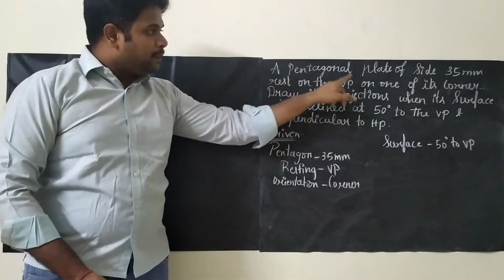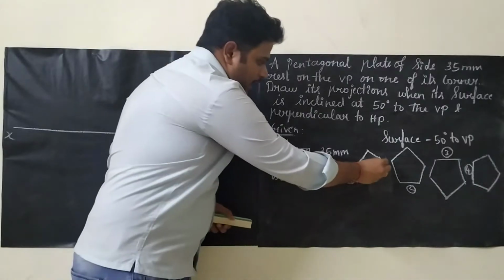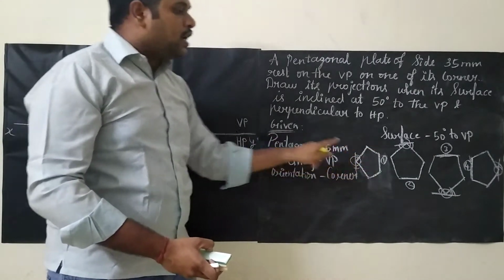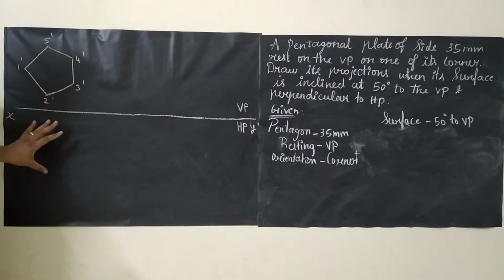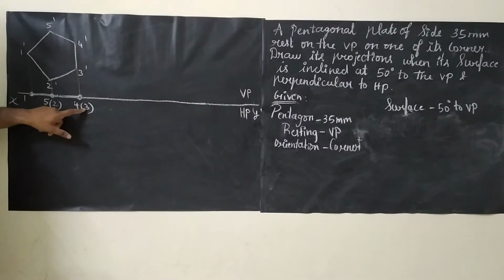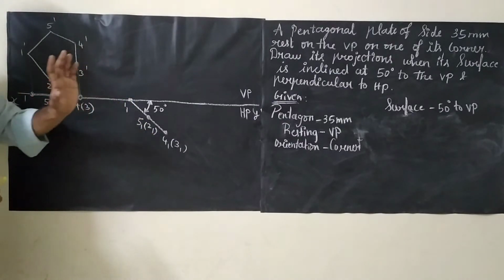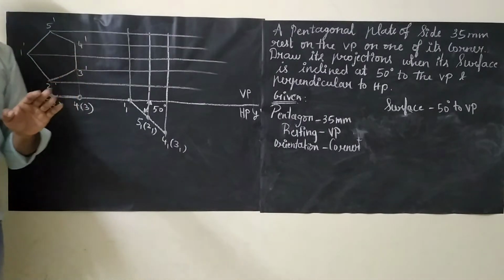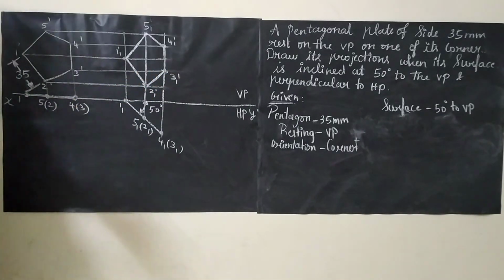PROBLEM 1 ON PROJECTION OF PENTAGONAL PLANE | SURFACE INCINATION | UNIT II | PLANES | EG | ENGLISH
In this video, you can see a detailed explanation of Projection of Pentagonal Plane.